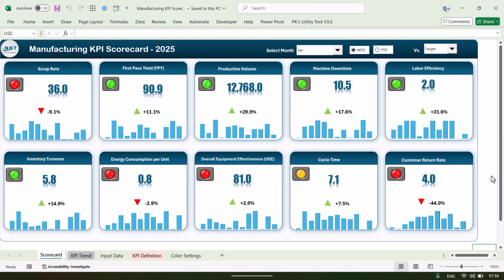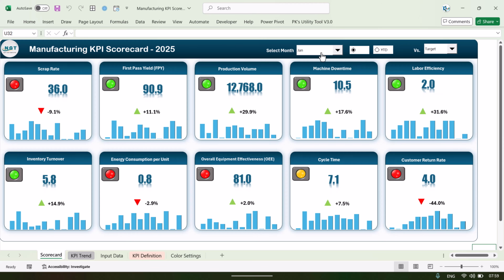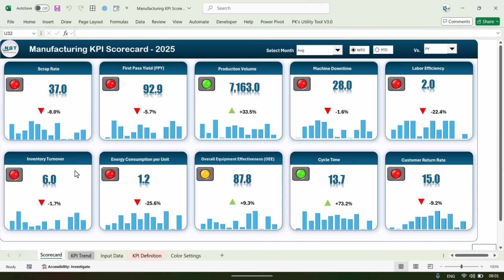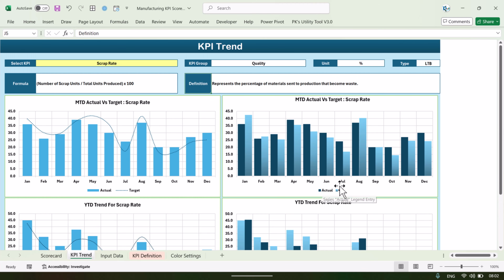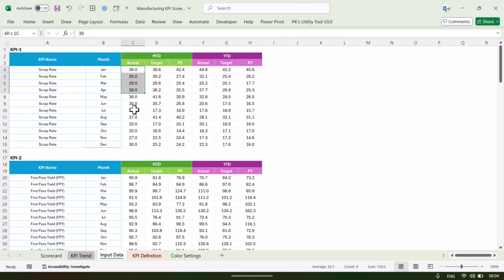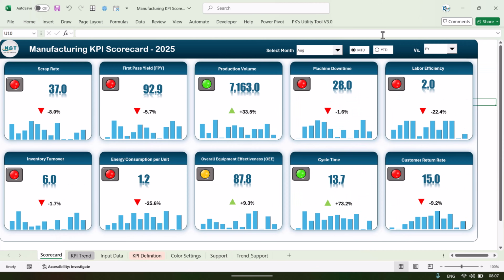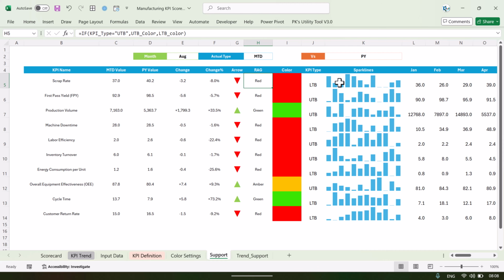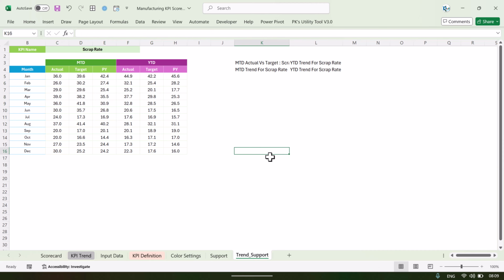Manufacturing KPI Scorecard in Excel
Boost your manufacturing performance with our Manufacturing KPI Scorecard in Excel ⚙️📊.
This ready-to-use Excel tool helps you track productivity, efficiency, quality, and customer-focused KPIs — all in one interactive dashboard.

With dynamic filters, traffic-light indicators, and trend analysis, you’ll instantly see how your operations stack up against targets and previous year results. No complex software required — just Excel.

Interactive Scorecard with MTD & YTD views

Visual KPIs like Scrap Rate, FPY, Downtime, OEE, Cycle Time & more

KPI Trend charts with formulas & definitions

Preloaded sample data for instant use

Fully customizable to match your processes

Manufacturing managers tracking shop floor efficiency

Quality teams monitoring yield & scrap

Operations leaders wanting real-time insights

SMEs seeking a cost-effective BI alternative

🚀 Take control of your operations, improve decision-making, and drive continuous improvement with this Excel-based KPI Scorecard.